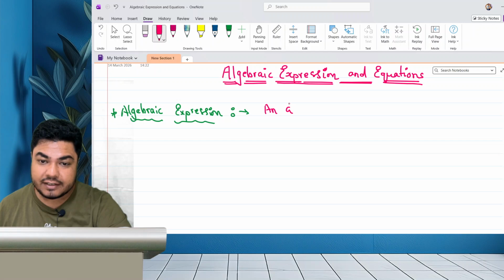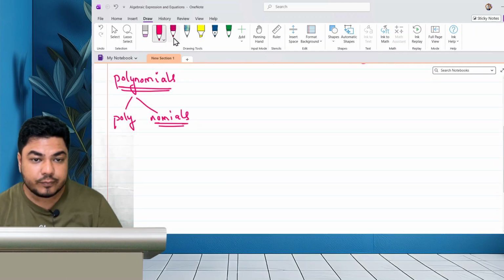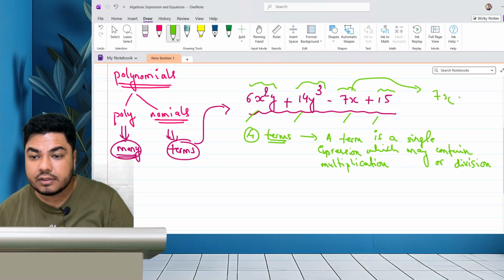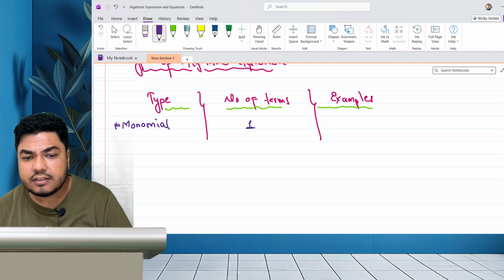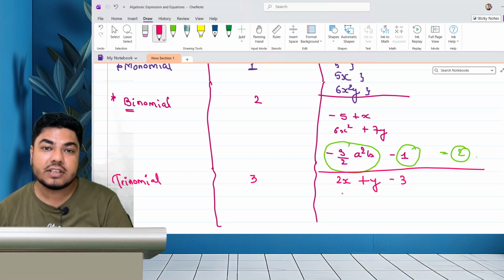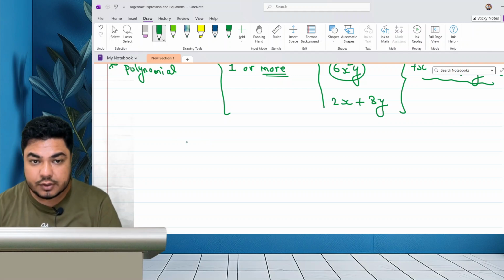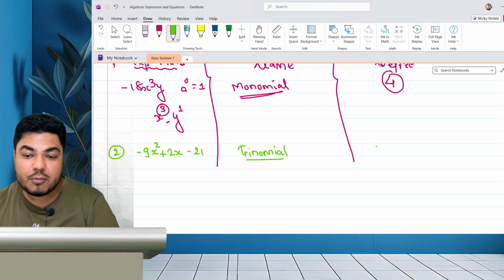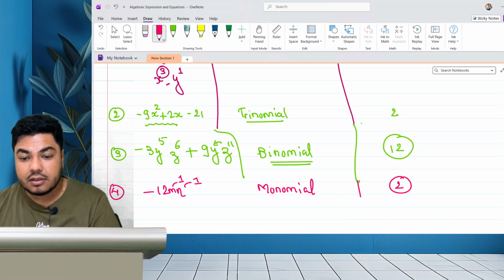Theory Of Algebraic Expression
Algebraic expressions use numbers, variables, and mathematical operations to represent relationships. They consist of terms that include variables, coefficients, and constants. Based on the number of terms, algebraic expressions are classified as monomial (one term), binomial (two terms), and trinomial (three terms).